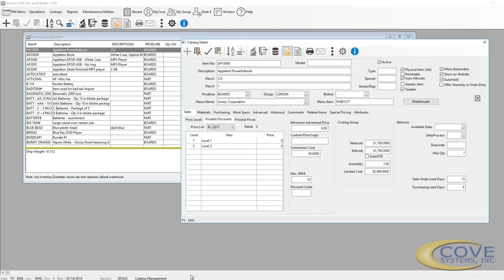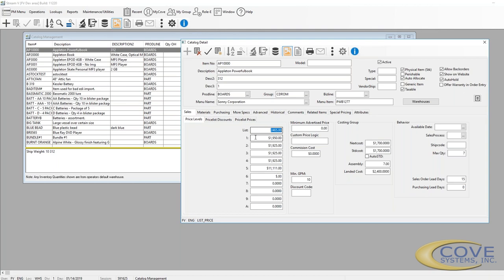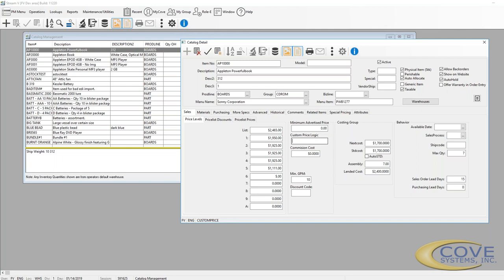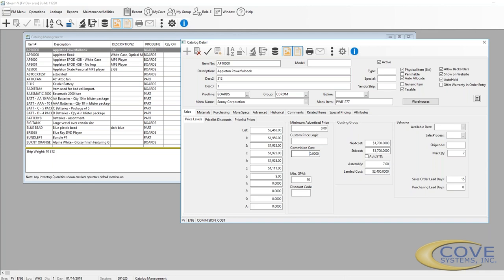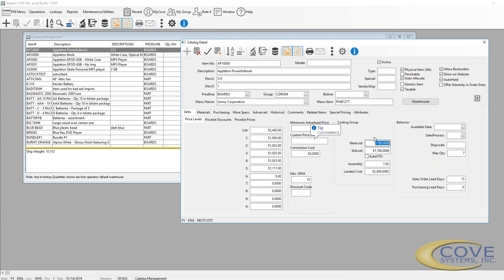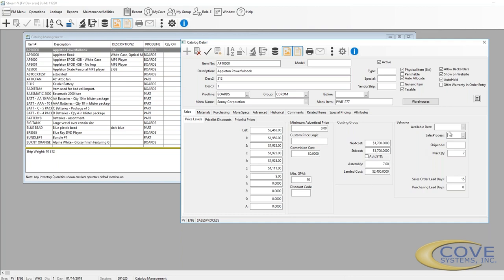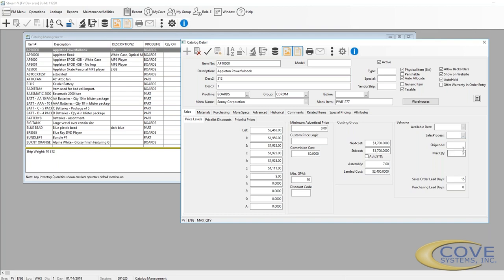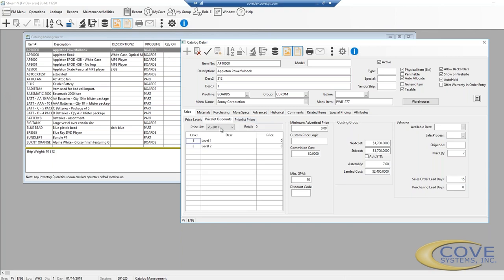505 Price Levels, Costing Group & Price Lists - StreamV ERP Wholesale Distribution Software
We continue our lesson on the Catalog Management Module.  We discuss Item Price Levels and show how to use the system in the Sales tab and you can setup List price and Minimum advertised price.  We show you how to use some of the most useful features of the Sales tab and how to customize your pricing. We also explain costing groups, custom pricing logic, and price list discounts and price list behaviors in the system.  You will find that the system can handle all kinds of advanced and simple cost and pricing situations.